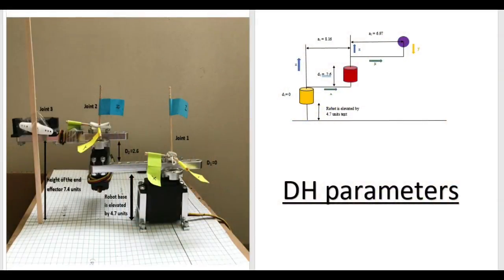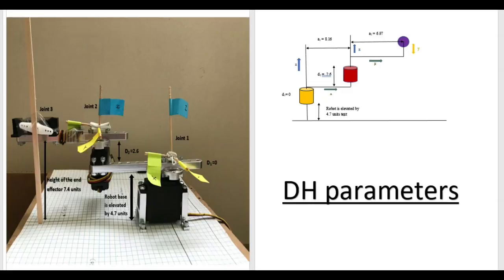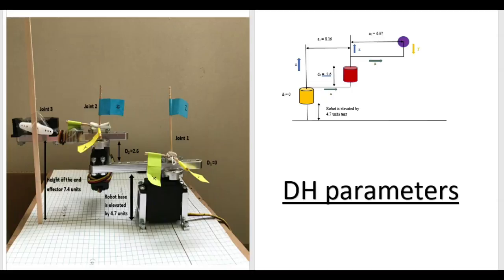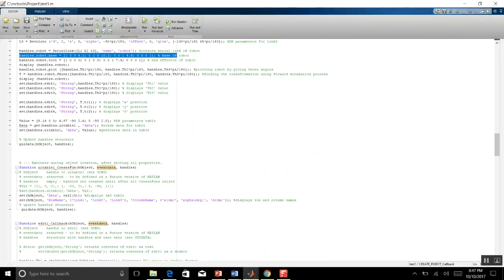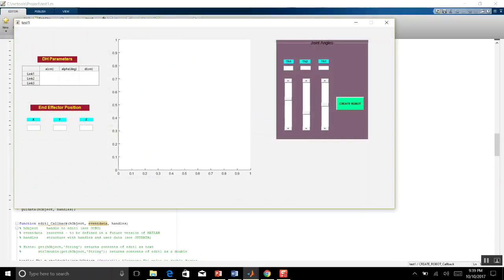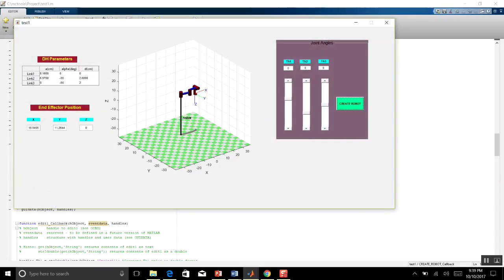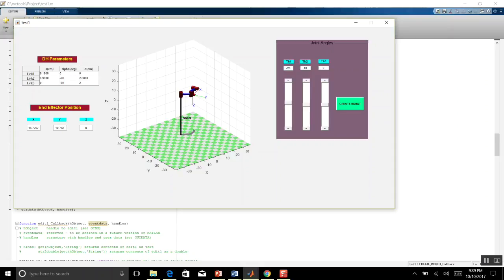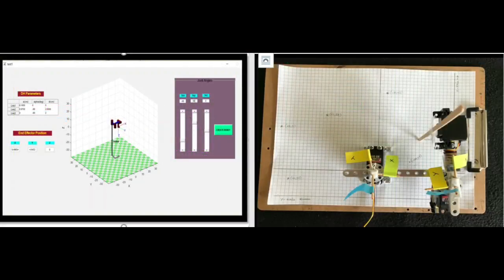My Movie 6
Dh Parameters